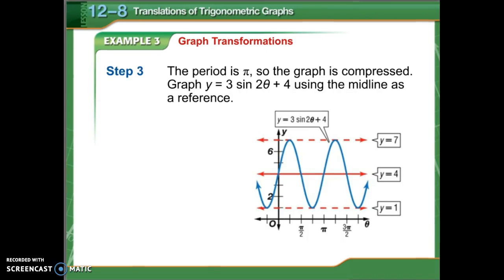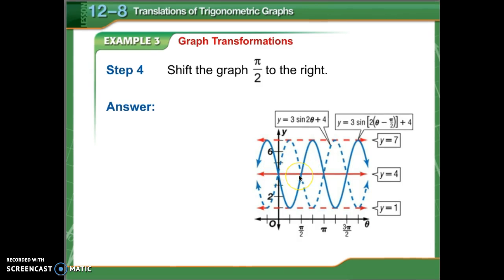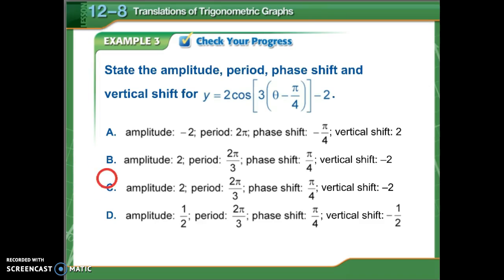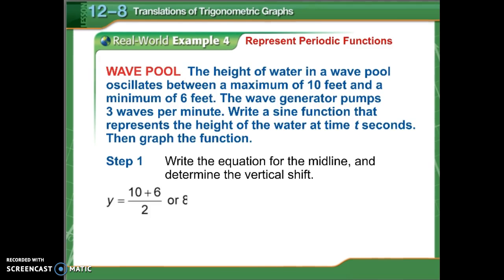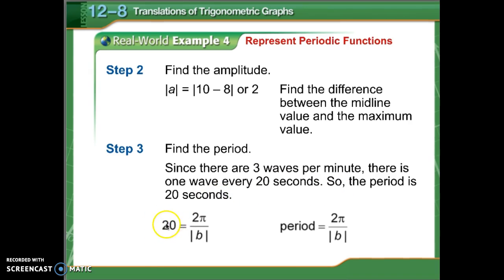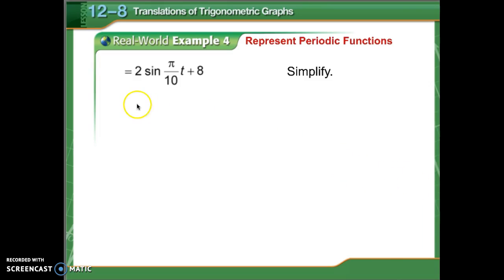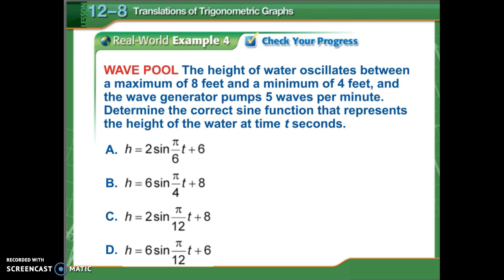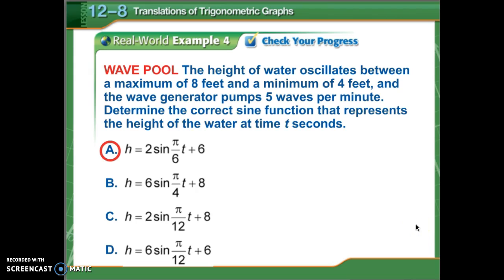Unit 4, Lesson 8, Examples 3-4